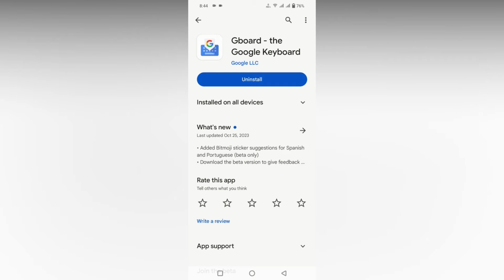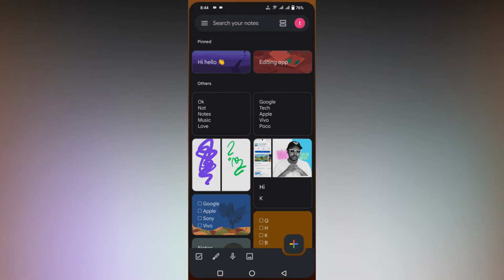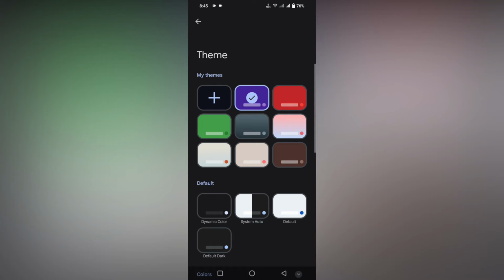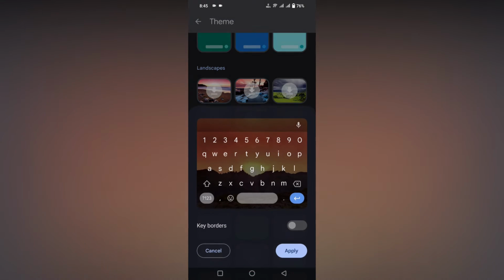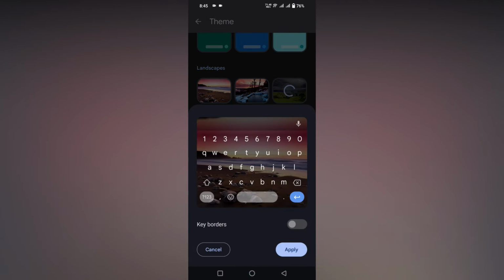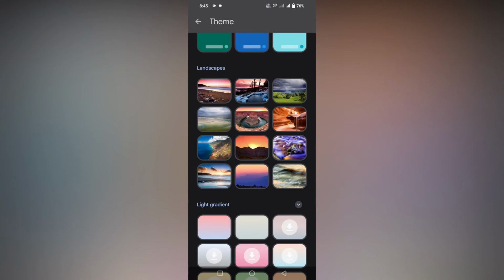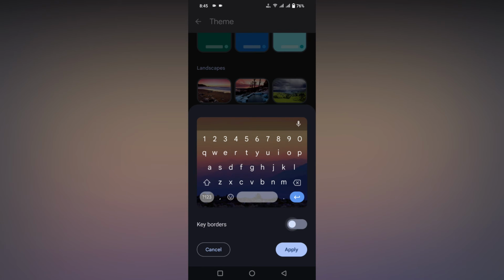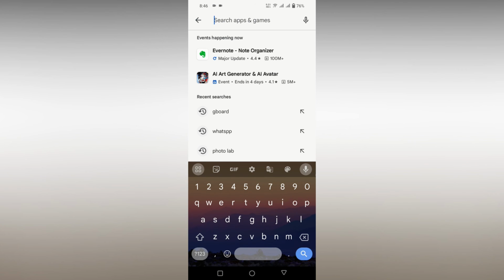How to change keyboard theme image gboard | change theme image in gboard